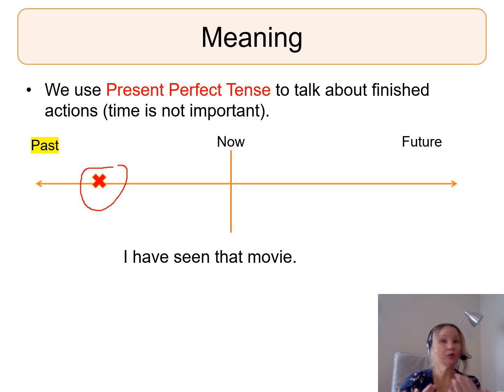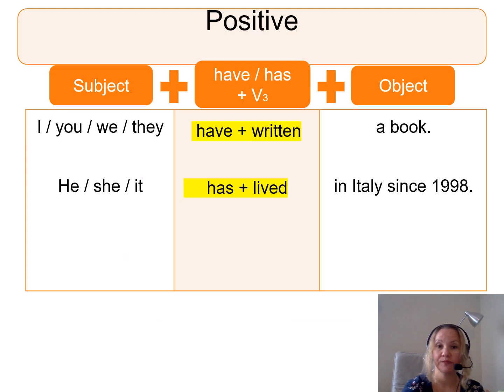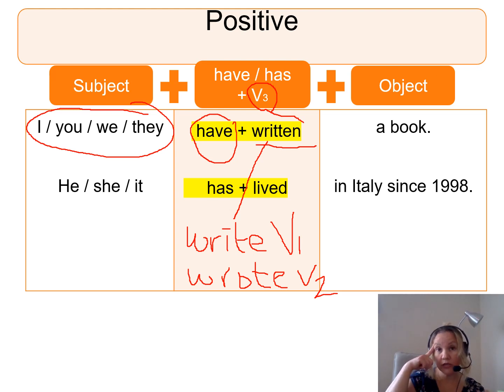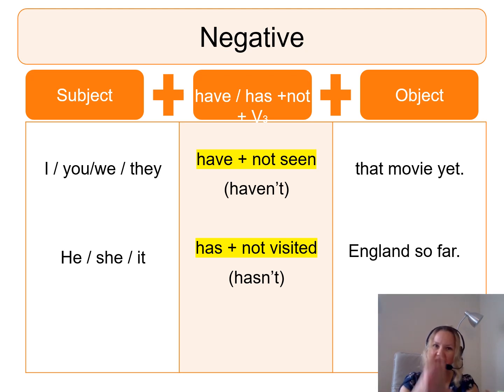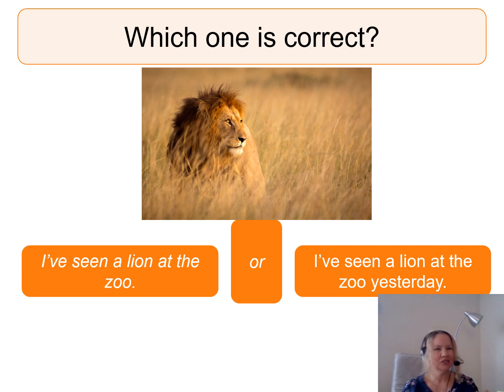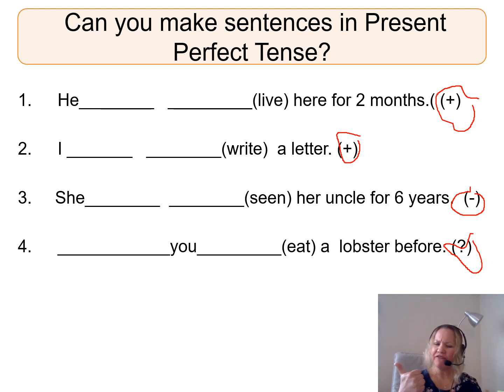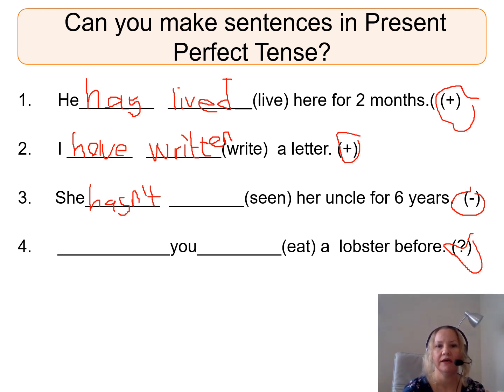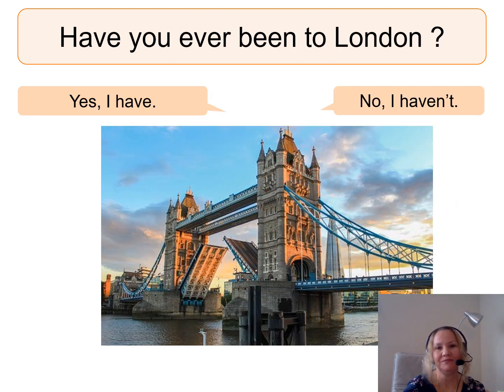Present Perfect Tense - Ayca Taylor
In this video, you will understand how to create a positive sentence,  a negative sentence and a question with  the 'Present Perfect Tense'.  We use Present Perfect Tense to talk about events that happened in the past but the time is not important. It has a relationship with the present. For example; I have cleaned the house. It is not important at what exact time I cleaned  the house.

The tense is formed by have / has + past participle.

Another use of Present Perfect Tense is when an experience  starts in the past and  still continues till the present day.  For example; I have worked here since 2010. This sentence tells us that I still work here.

In this video, you will find examples of positive, negative and question forms of Present Perfect Tense.

Happy Learning